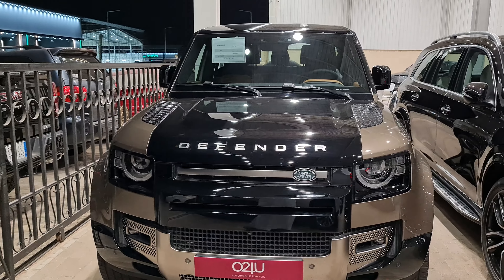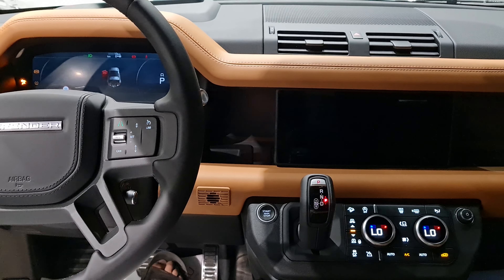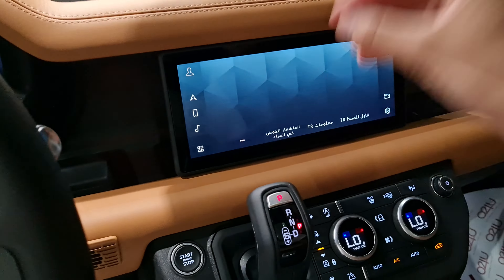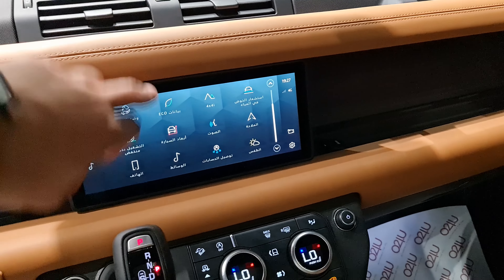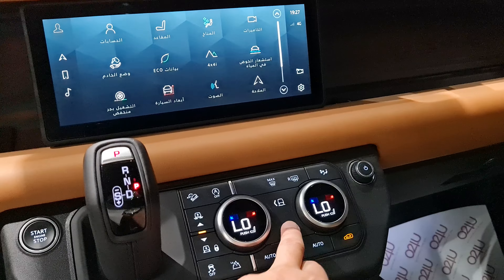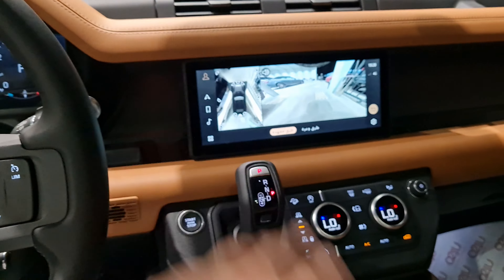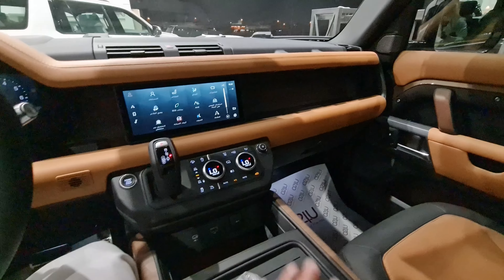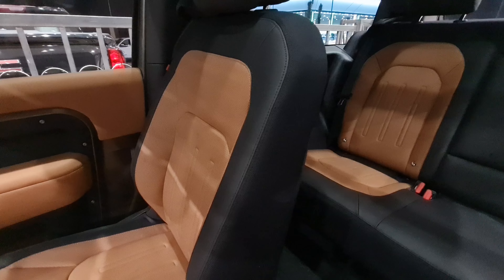NEW DEFENDER X More TECH / لاند روفر دفيندر تقنيه اكثر مما تتخيل 2021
اشهد ان لا اله الا الله واشهد ان محمد رسول الله
منذ السنين والدفندر كانت سيارة السنين والقرون من شدة وقوة السيارة وتحملها. بعد السنوات اصبحت لاند روفر دفندر اسم عالمي وفازت بجائزة اجمل سيارة عائلية 2020